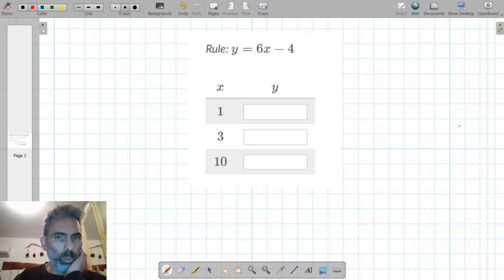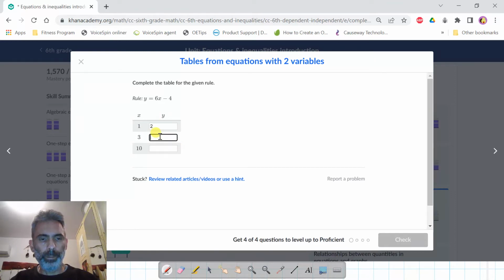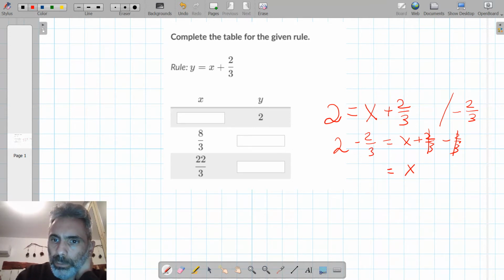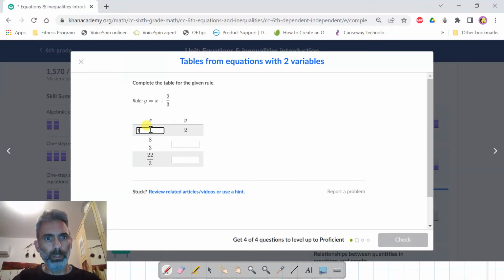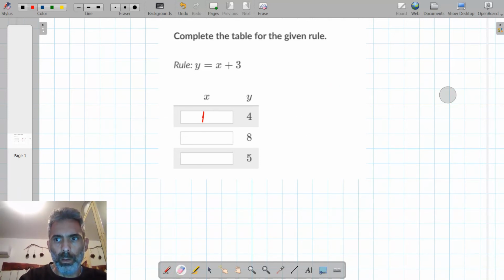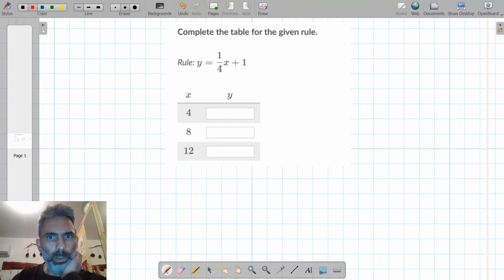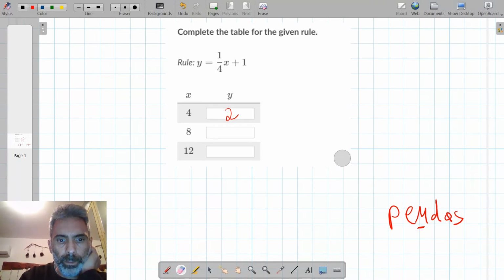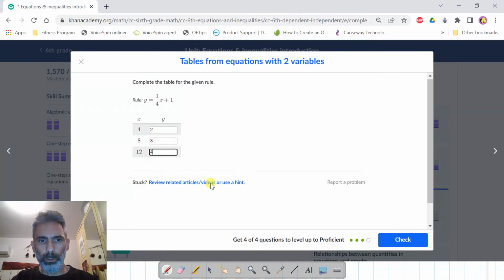Tables from Equations with 2 Variables - Equations Introduction - 6th Grade Math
Hi,

I'm studying 6th grade mathematics. The unit I'm in is Equations & inequalities introduction.

In this video I practice solving problems of completing tables from equations with two variables.